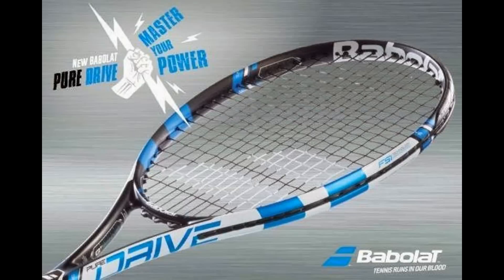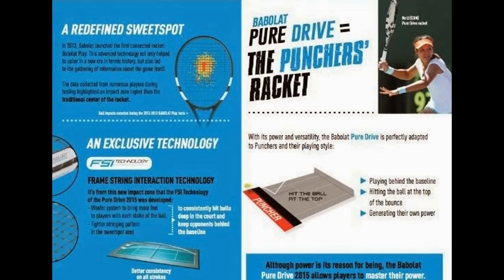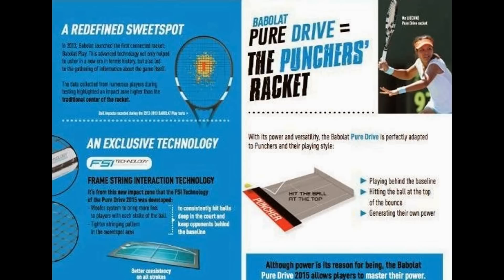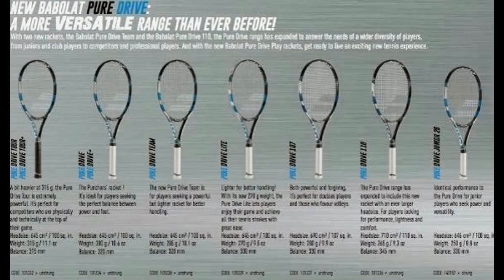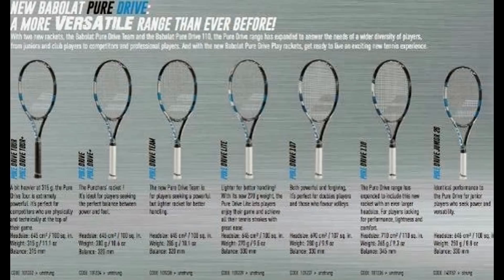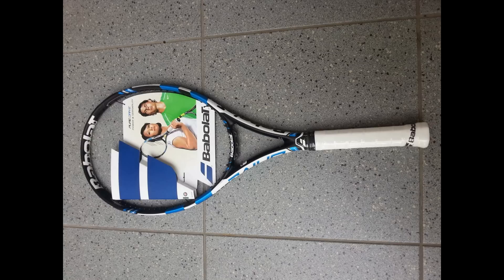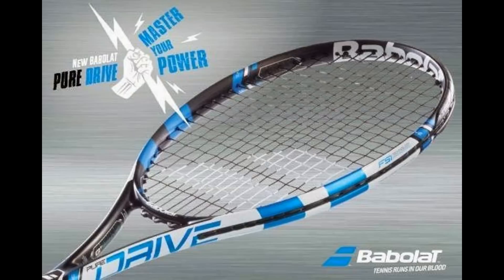New 2015 Babolat Pure Drive New Update 11/3/2014 with Release Date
ucast.pro
Here is what we know so far for the New 2015 Babolat Pure Drive

11/3/2015 Update: Ok What we have all been waiting for, " When will the 2015 Pure Drive be Released!!!"

Answer: December 2014.
exact day not known yet but I will update when I find out. This is from an Official Babolat Representative.

Check out the Babolat home page, theres a Picture of Fogini with the new Pure Drive

This is Further confirmed, by tenniswarehouse who just as of today has moved the Pure Drive Rackets from the middle of the page to the top of the page, above the aeropro line, and has lowered the standard price of 2012 pure drive from $189 to $159, while Roddick Rackets are still at $139 and $129 for 2. If your looking to pick up a roddick racket on the cheap cheap, last time after they were released the racket price dropped to $99 around 2 to 3 months after the release of the new generation.

One month Left Cant Wait. :)

UPDATE: LATEST SPECS of the Babolat 2015 Pure Drive Tour Version

And New Pic in Video

    MAP: $195
    Length: 685mm/27"
    Head Size: 645 cm/ 100"
    Weight:315 g/11.1 oz
    Balance: 315 mm HL/9pts
    Type of Swing: Moderate to Full
    Beam Width: 22-25 mm
    String Tension: 55-65
    String Pattern: 16x19
    Stiffness: 72 RA
    Composition: High Modulus Graphite/Kevlar
    Grip: Syntec ProGrip
    Style Number: 101232

Babolat Pure Drive Tour Tennis Racquet 2015
The new Babolat Pure Drive Tour 2015 is a bit heavier at 315g, the Pure Drive Tour is extremely powerful. It's perfect for competitors who are physically and technically at the
top of their game.

Since the launch of the Babolat Pure Drive Tour, the game tennis has evolved - court surfaces are faster, balls are livelier, players are stronger. The new 2015 Pure Drive Tour is engineered to let players dominate the game by mastering their power like never before.

A Bold Design
The black and blue design represents the unparalleled power and technical innovation of the 2015 Pure Drive Tour. Touches of white added for the first time, highlights the racket's sleek appearance while staying true to the Pure Drive Tour's iconic identity.

A Redefined Sweetspot
in 2013. Babolat launched the first connected racket: Babolat Play. This advanced technology not only helped to usher in a new era in tennis history, but also led to the gathering of information about the game itself.

The data collected from the numerous players during testing highlighted an impact zone higher that the traditional center of the racquet.

FSA Technology (Frame String Interaction Technology)
It's from the new impact zone that the FSI Technology of the Pure Drive Tour 2015 was developed

Woofer system to bring more feel to players with each strike of the ball

Tighter string pattern in the sweetspot area for better consistency on all strokes

EVO Beam
Different frame thickness for power power

Elliptic Geometry
Elliptical shape of the frame for added resistance against torque and flexing for increased power.

Technology
Cortex System in the Pure Drive Tour Racquets
 Thanks to a new type of construction and a CDS (Cortex Dampening System) interface, the 2012 edition of Babolat's active Cortex technology ensures the perfect transmission of information to the hand so players can get an incomparable feel for the ball, with greater power and control on each hit.